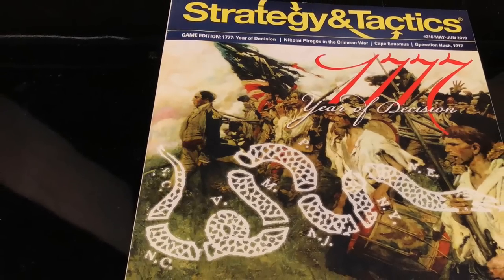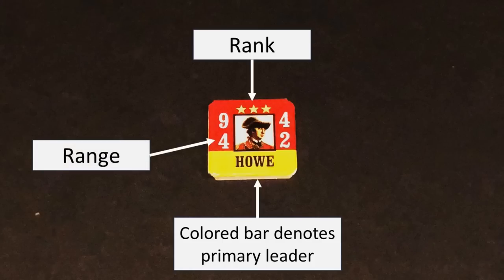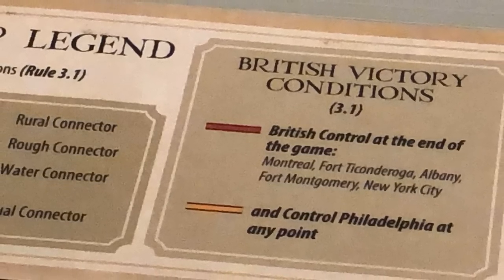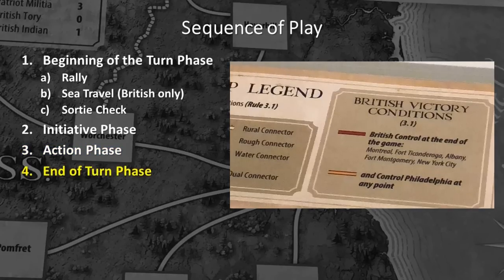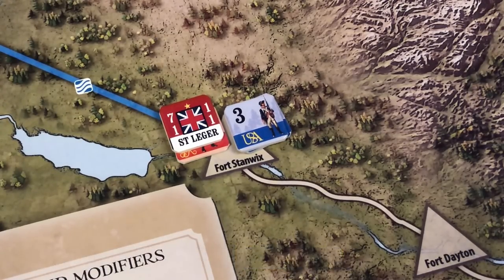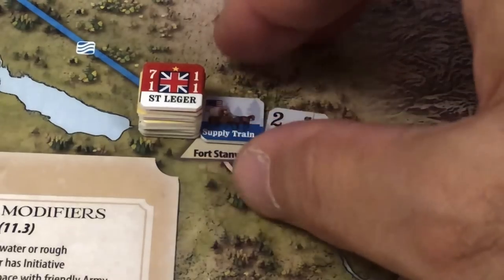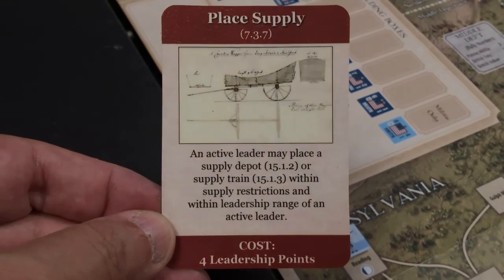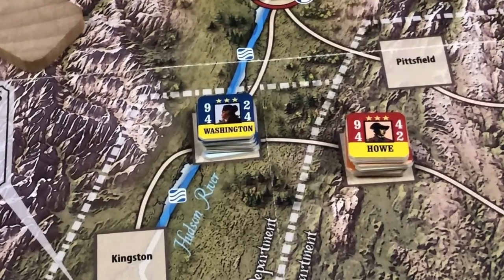Campaigns of 1777 Preview Video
Preview video of Campaigns of 1777, a game published in Strategy and Tactics magazine, issue 316.